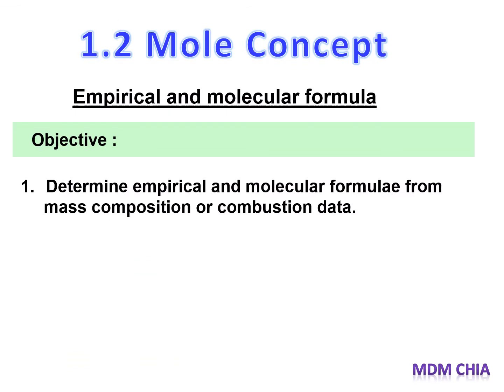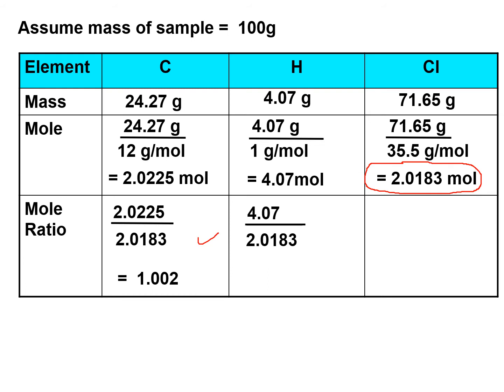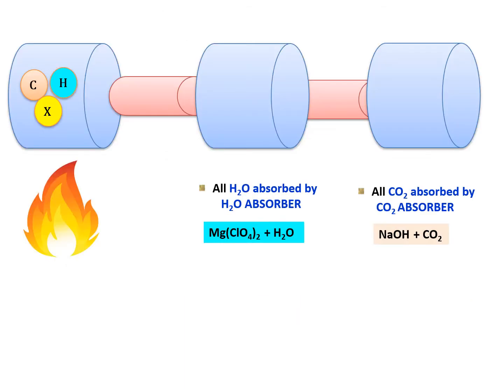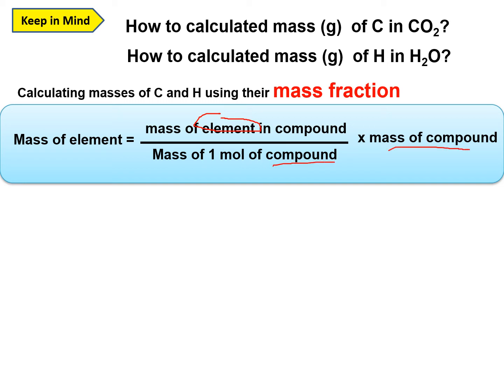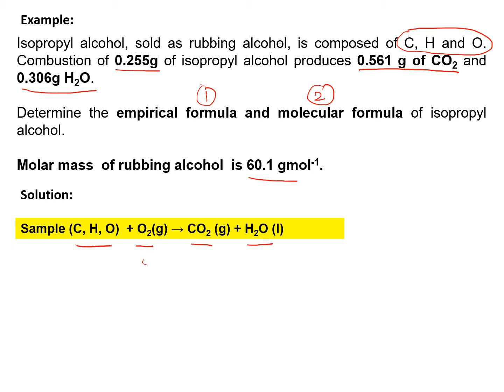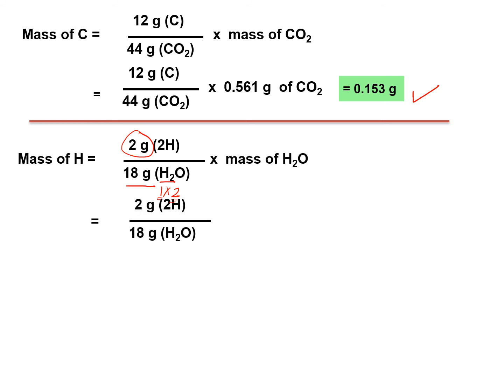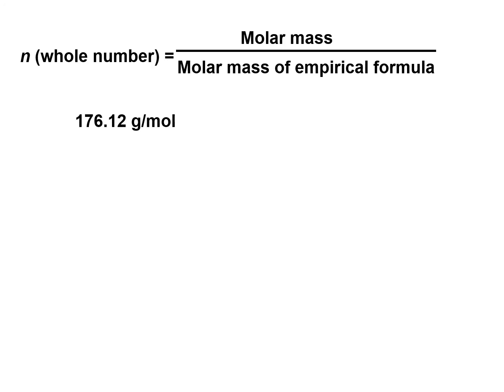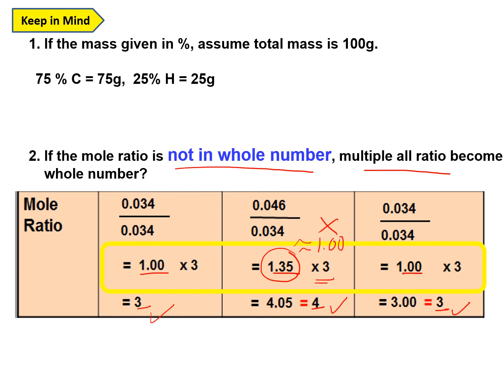1 2 mole concept ( A: Empirical and Molecular Formulae)